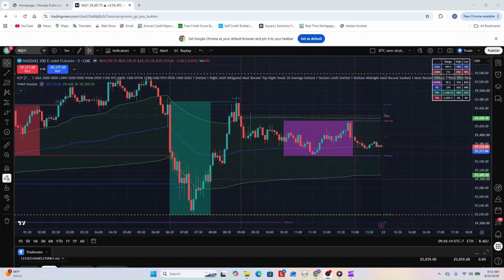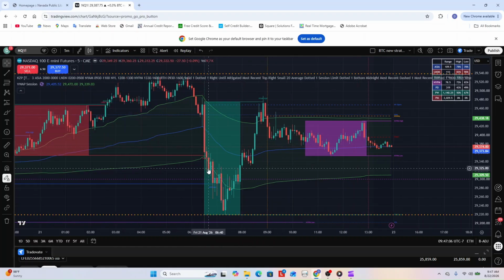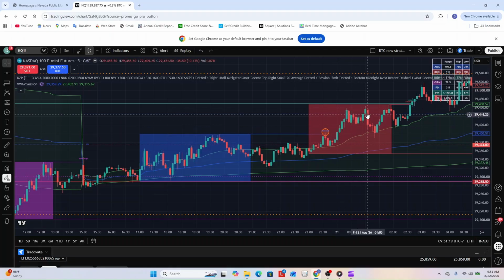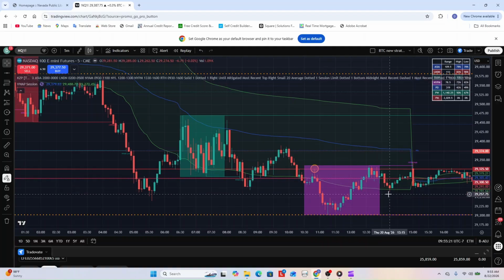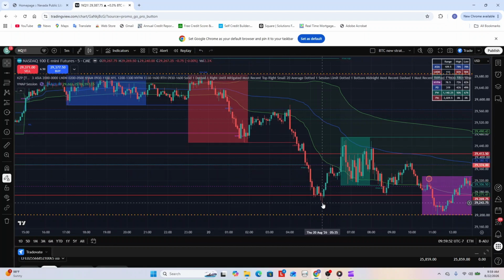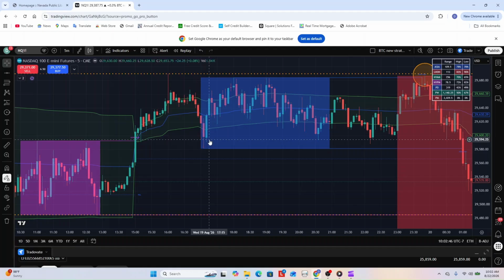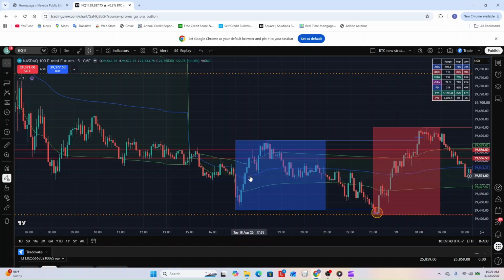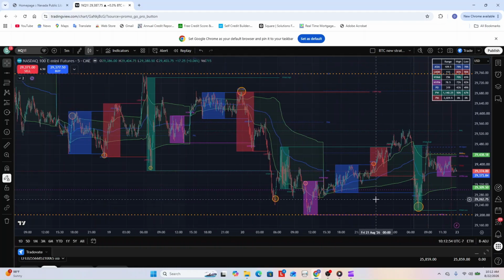Weekly RE-CAP of my Strategy and how times did it show up?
Trading Strategy